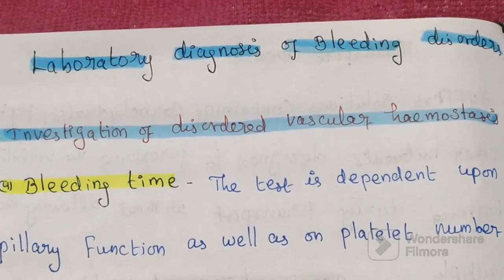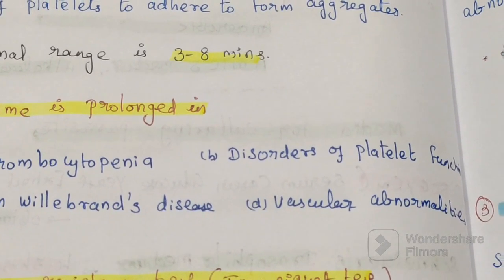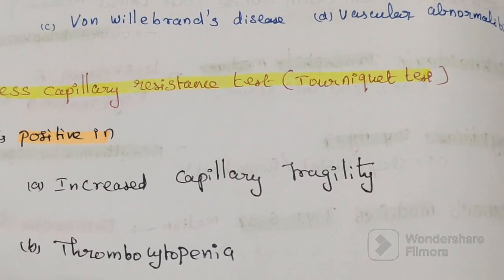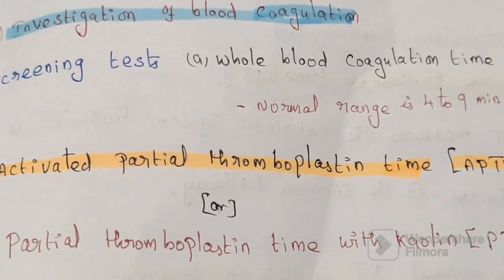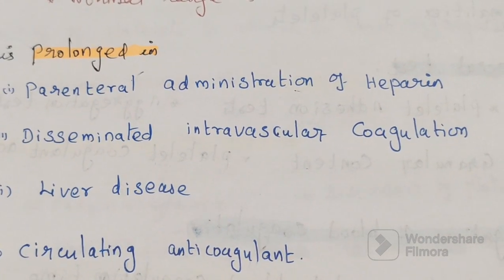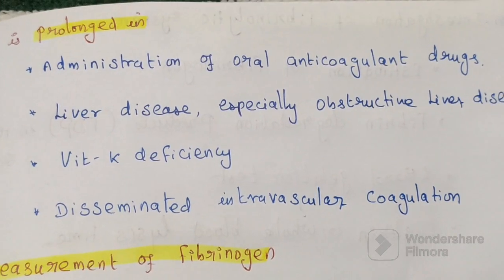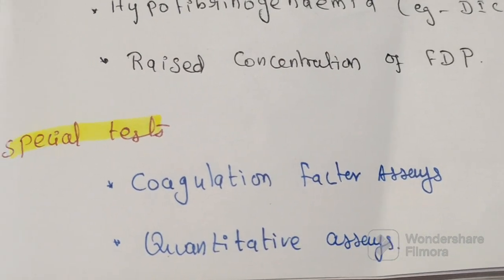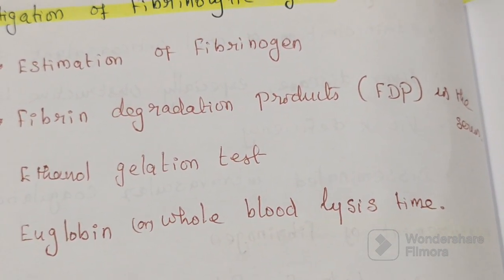Laboratory Diagnosis of Bleeding Disorders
1. Bleeding time
2. Investigation of platelets & Platelet function
3. Blood coagulation
4.Thromboplastin time
5. Measurement of fibrinogen